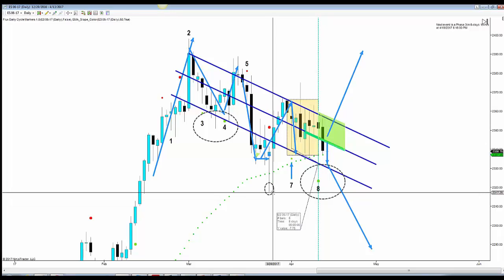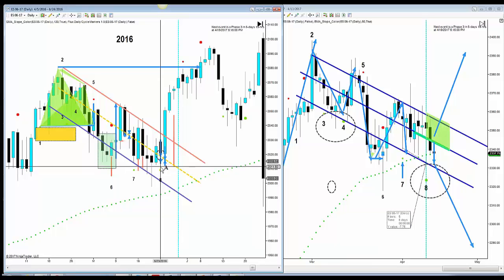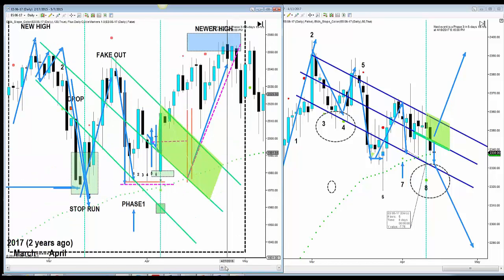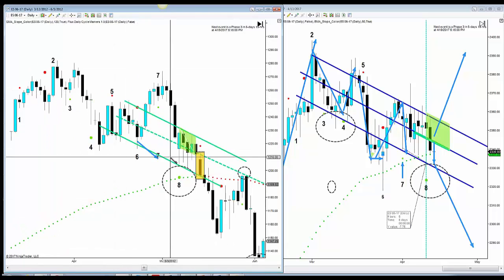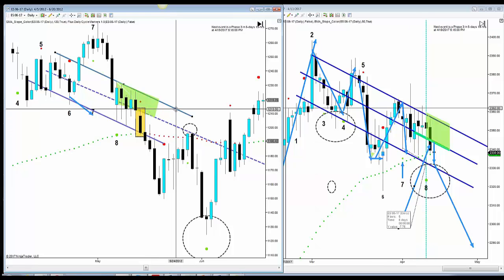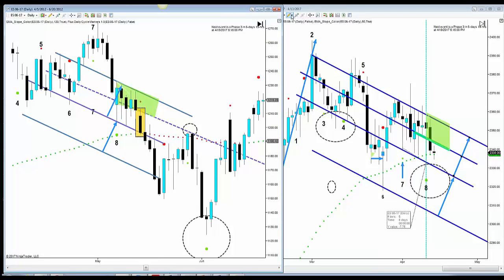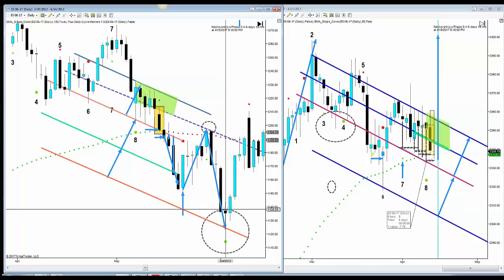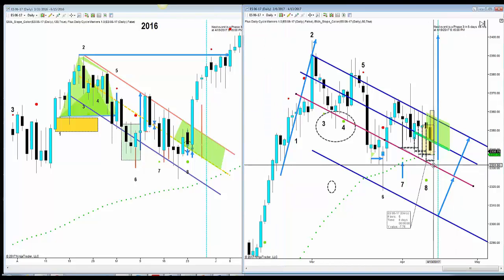Emini S&P Spring Pattern...Not since 2012 have we seen this bar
In this video, I'll show you a 5 year old anomaly as we detect and show the presence of the "Spring Pattern" - which has perfectly executed 6 of the past 6 years. Only once in those 6 years have we seen the bar that just printed on today's daily bar charts - and if the pattern completes it's 2012 divergence, I show what your targets should be below, and where/when the retracements should fall in over the next 30 days Risk Disclosure Example:
future results.